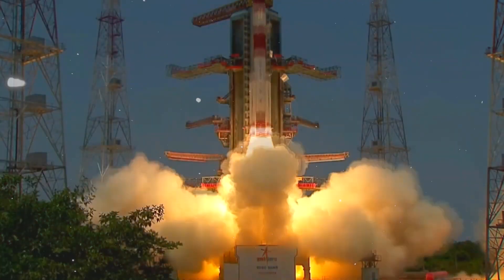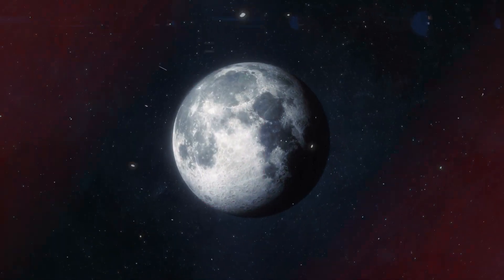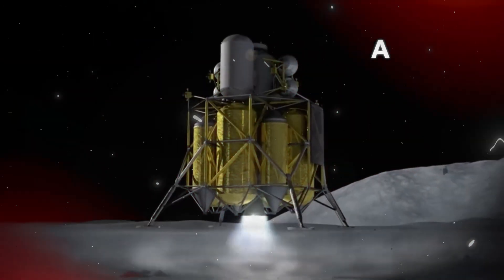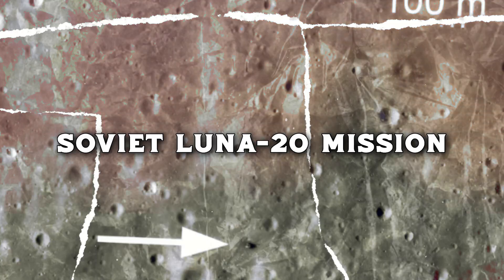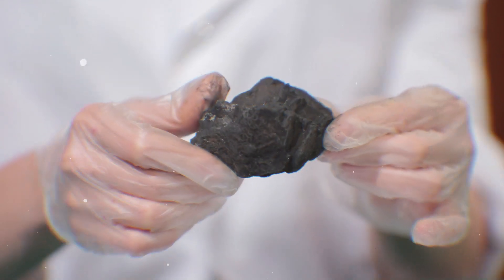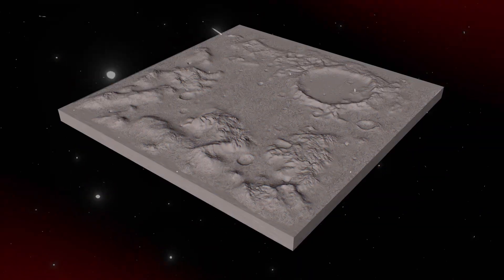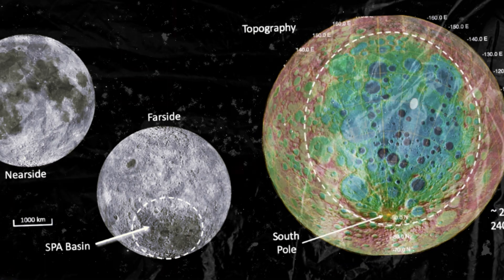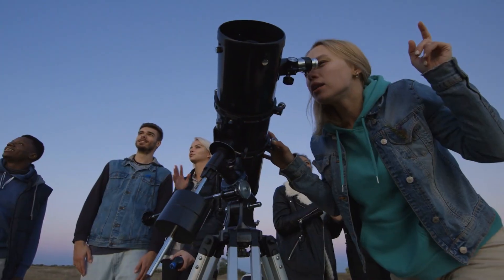Chandrayaan-3's Groundbreaking Discovery: The Moon's Molten Rock Past!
Discover the incredible findings from India's Chandrayaan-3 mission, which have revolutionized our understanding of the Moon's history! This mission has revealed that our Moon was once covered by a vast ocean of molten rock, providing new insights into its formation and the early dynamics of Earth. Join us as we explore the Moon’s molten past, the dramatic events that led to its creation, and the fascinating data uncovered by Chandrayaan-3. From the formation of a global magma ocean to the comparative analysis with previous lunar missions, this video unravels the mysteries of our celestial neighbor. Dive deep into the Moon’s geological history and learn about the key differences between its nearside and farside, new models of its crust, and the impact of the South Pole-Aitken Basin. Don't miss out on these groundbreaking discoveries!

0:00 Introduction
0:31 The Birth of the Moon
1:17 Molten Beginnings
1:43 Insights from Chandrayaan-3’s Landing
2:40 Comparative Analysis with Previous Missions
3:09 Orbital Measurements and Lunar Meteorites
3:53 Understanding the Nearside and Farside Differences
4:48 New Models and Complexities
5:33 The Impact of the South Pole-Aitken Basin
6:20 Wrap Up
Outro